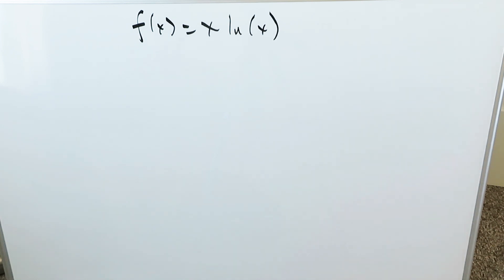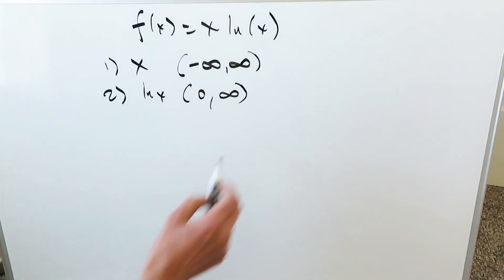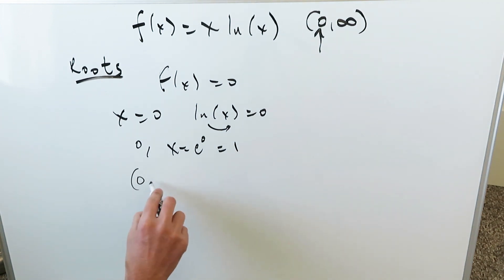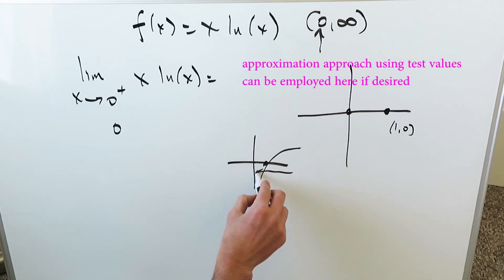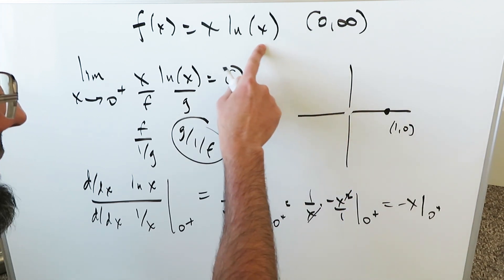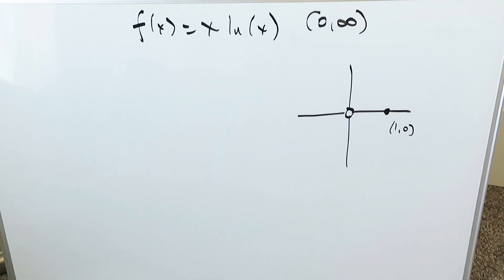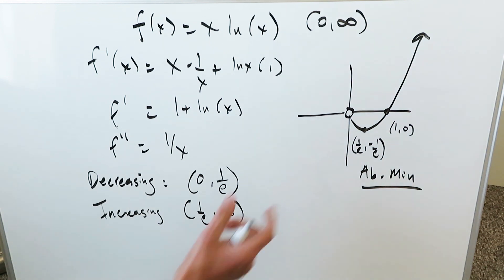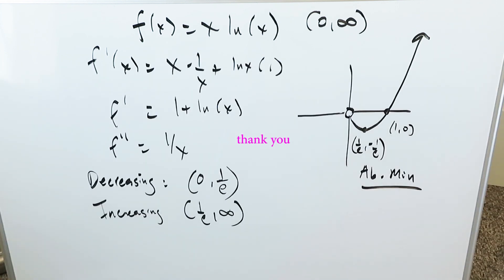Step-by-step Approach to Graphing f(x) = x ln(x)